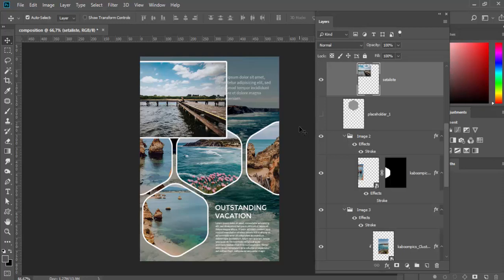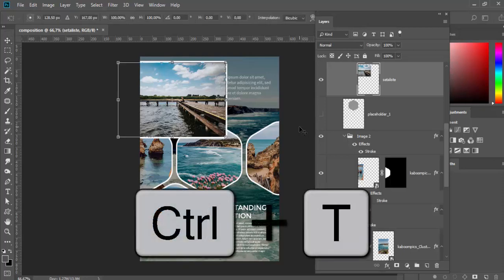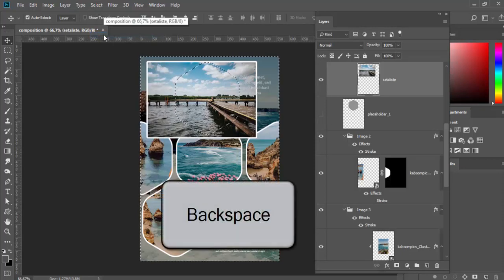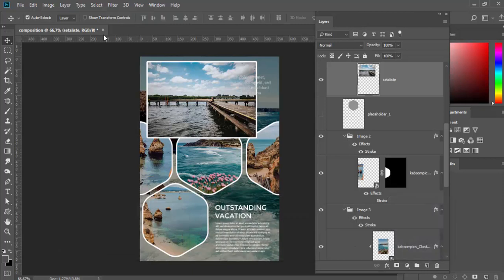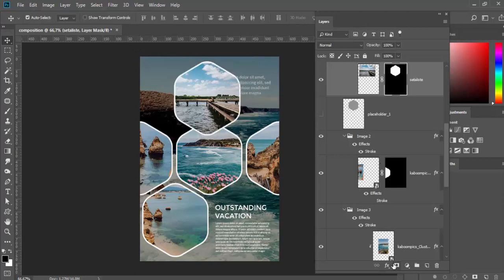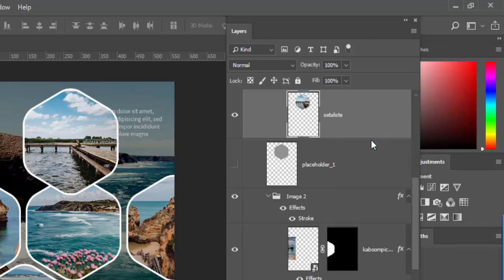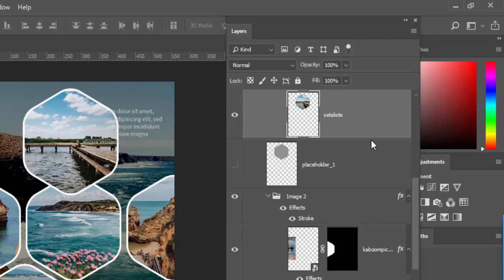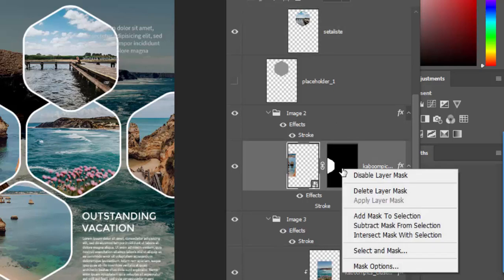How to Crop (Delete) Pixels on a Single Layer in Photoshop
Two methods to permanently delete pixels on a single layer in Adobe Photoshop.